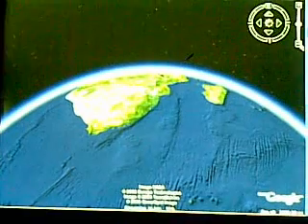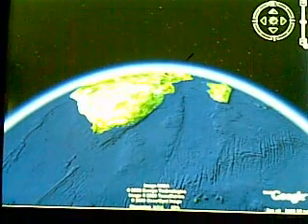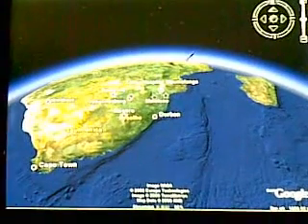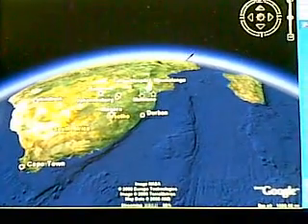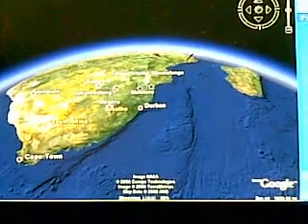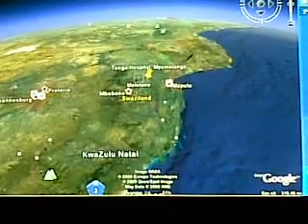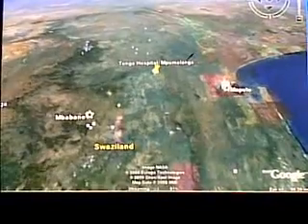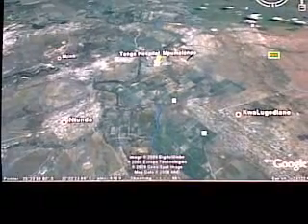Tonga Hospital, Mpumalanga, South Africa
How to find Tonga Hospital using Google Earth.  Tonga Hospital is East of the Komati River in Mpumalanga South Africa. We aim to Foster an environment of learning and ongoing improvement. District Hospital with 152 beds. Local population speaks Swazi and Shangaan.